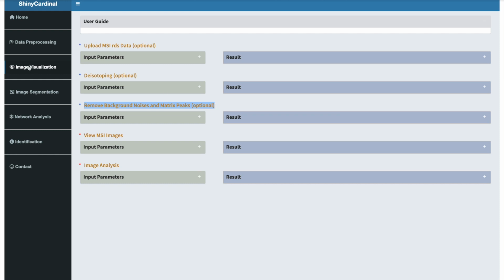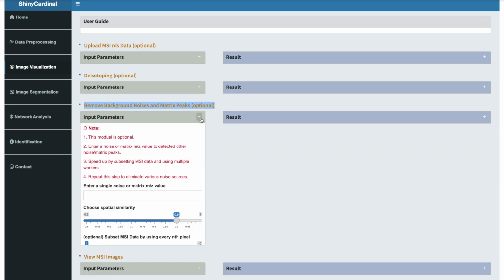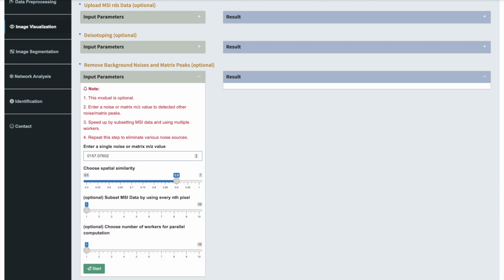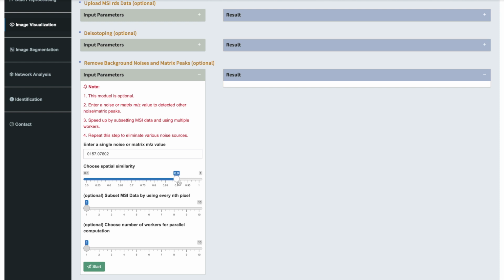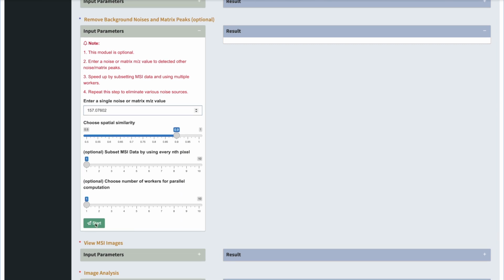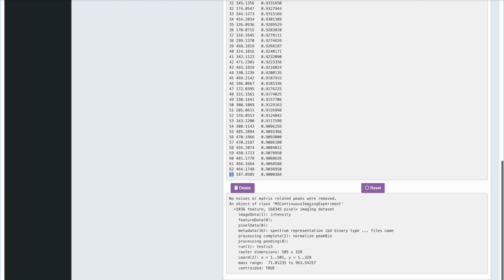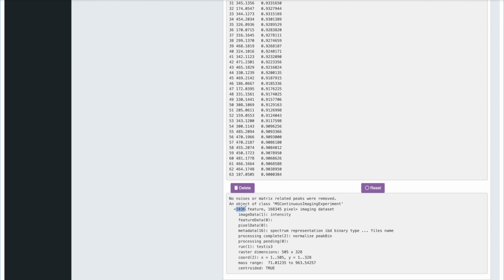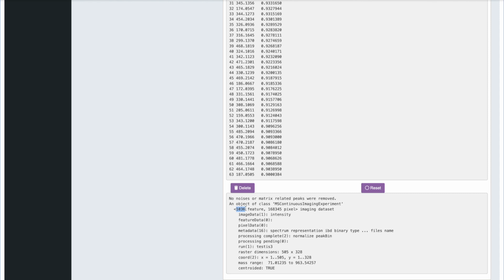ShinyCardinal Video Tutorial (3): Background Noises & Matrix Peaks Removal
This video tutorial is for background noises and matrix peaks removal